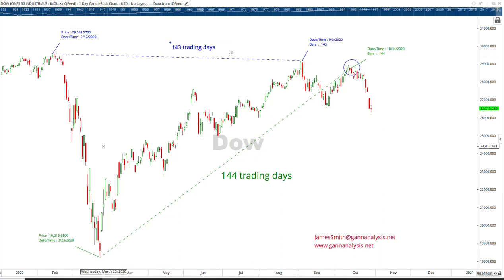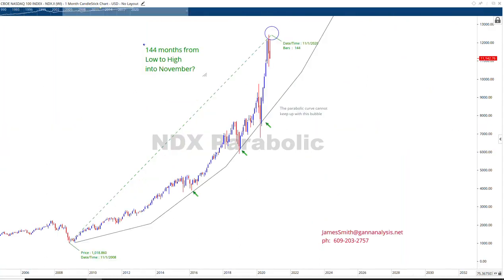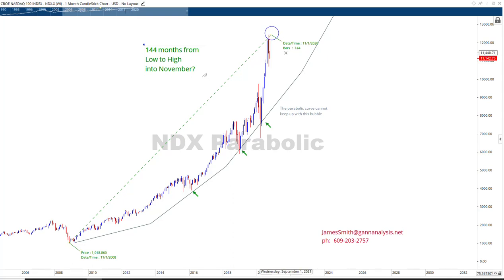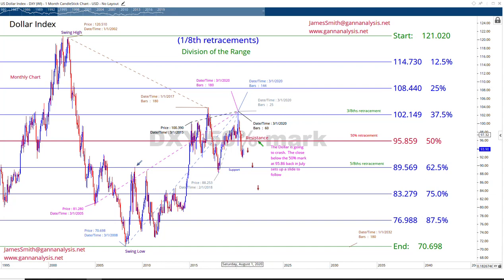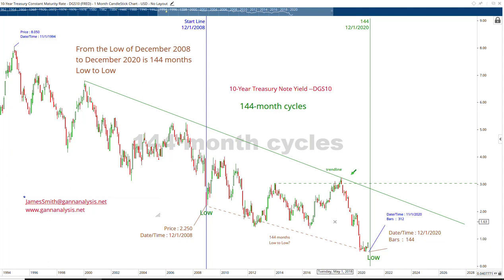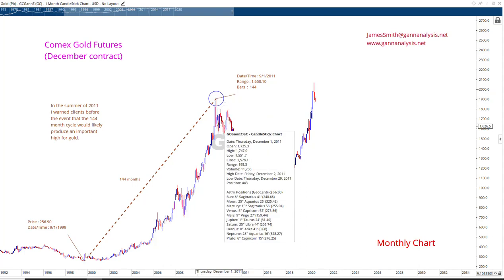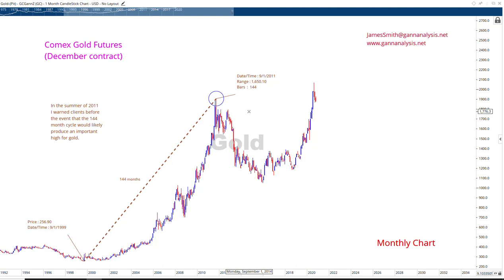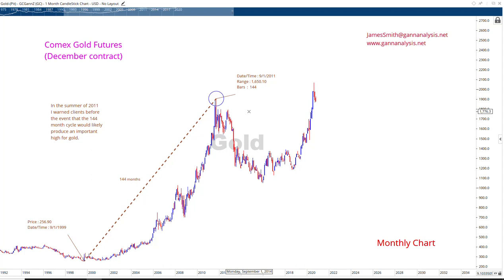Dow, DXY, Bonds, Gold: 144 Gann count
The 144 count works on all timeframes and all markets: Stocks, Bonds, Forex, and Commodities